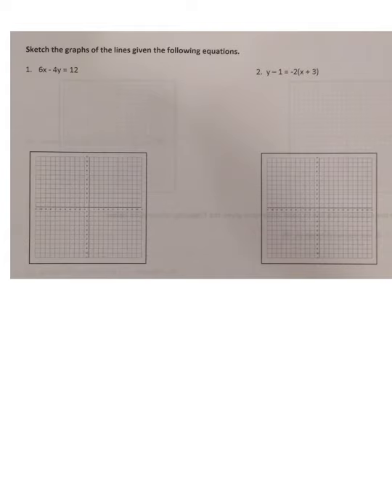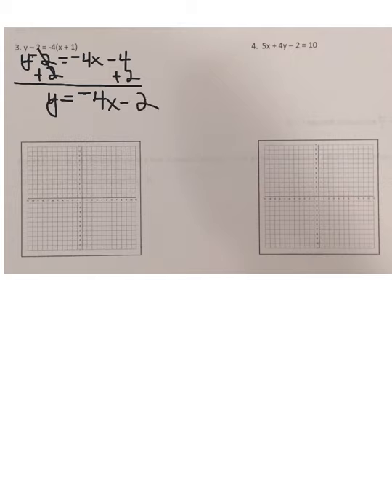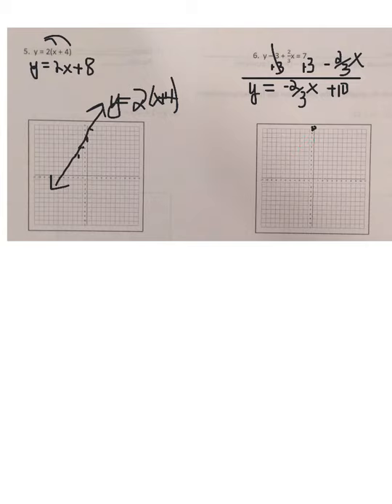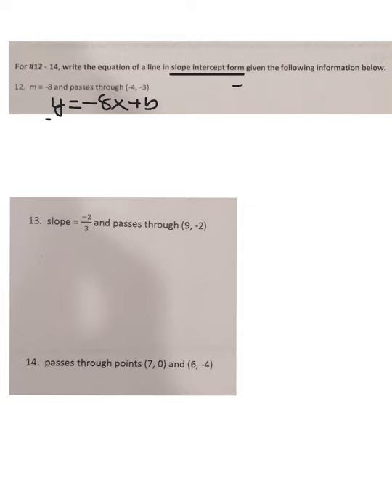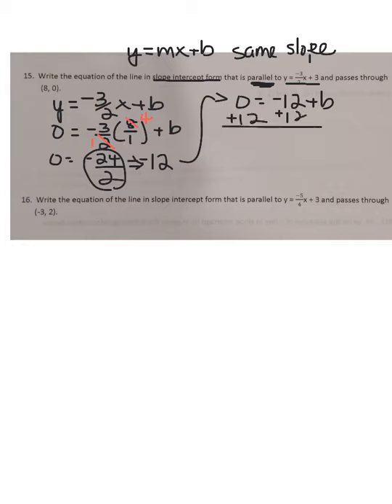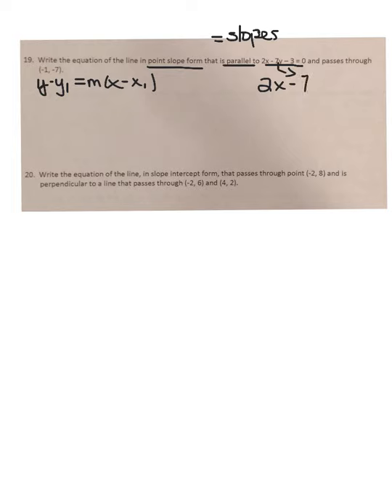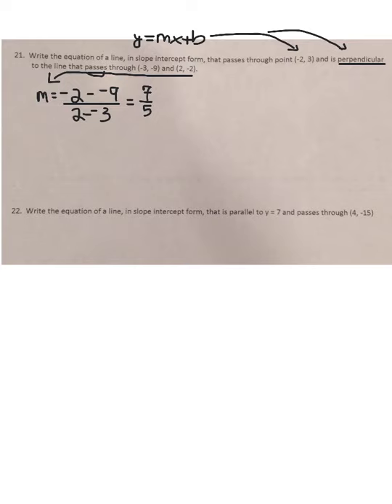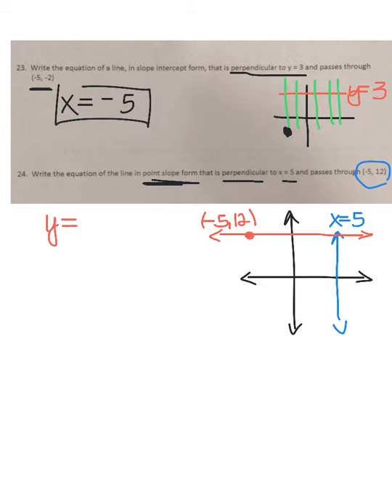Precalc Unit 1 Review